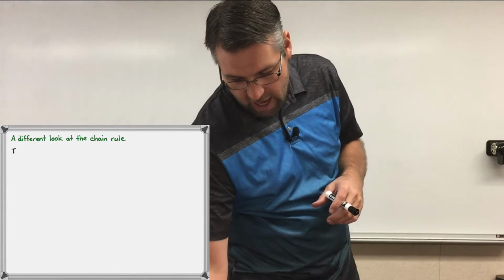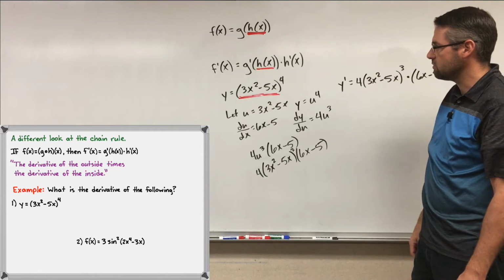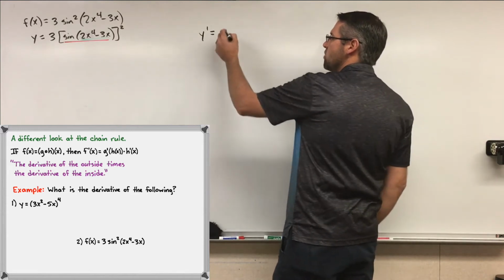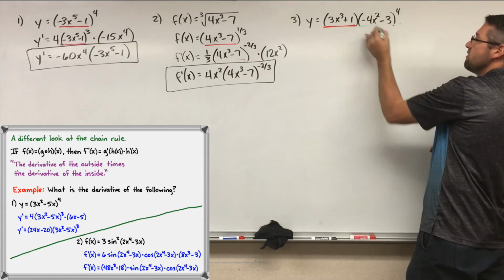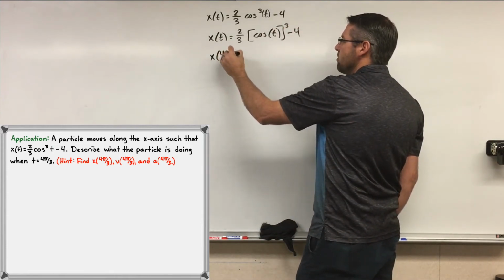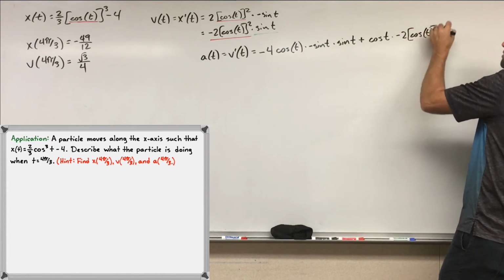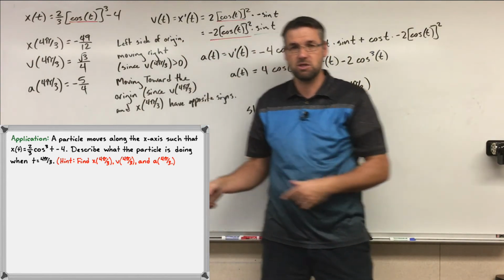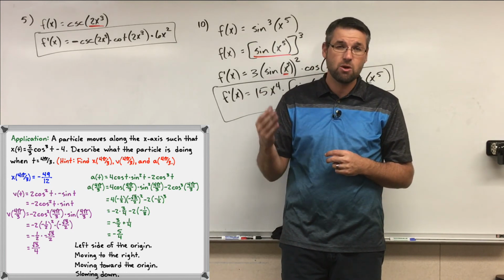3.04 Combining Rules of Differentiation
In this video we look at a different way to apply the chain rule.  Then we use it in conjunction with other rules to determine the derivative of various functions.